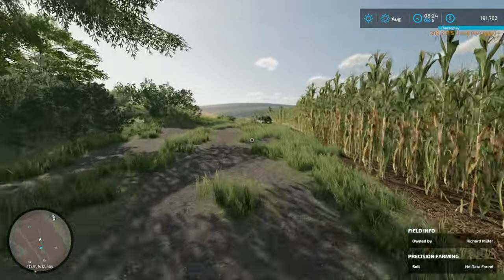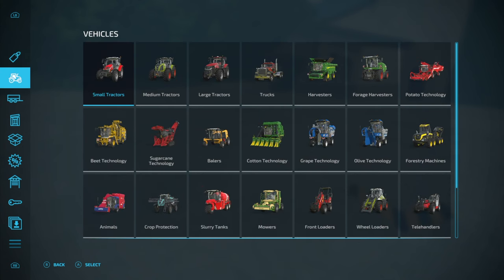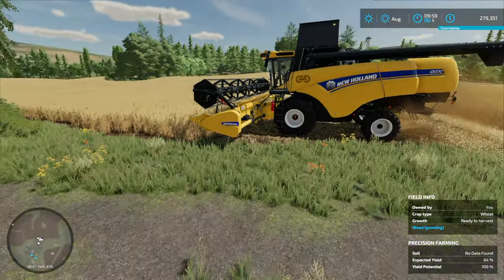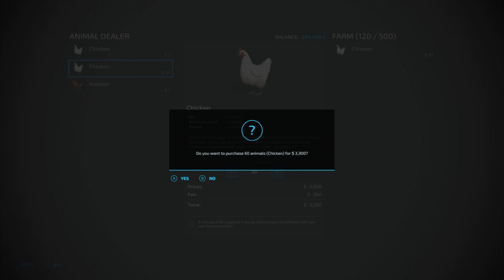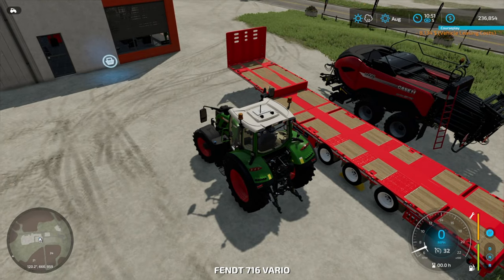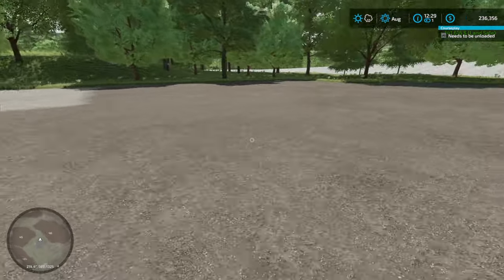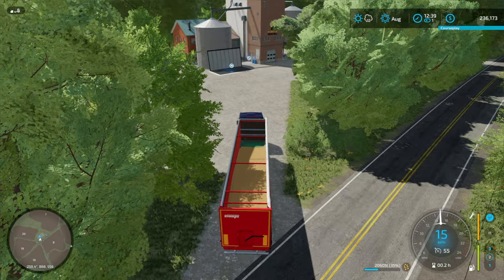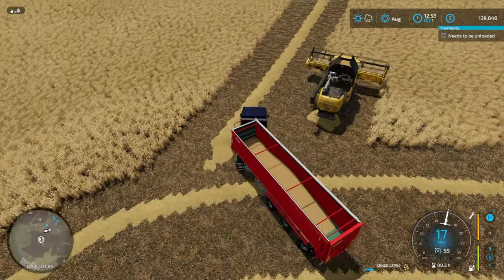FS22 Bucks County PA | Experimental Episode 1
An experimental episode on this new map in FS22.

Treated as a normal first episode with a bit of exploration!

Timelapses -

2:18 - Driving to the shop.
13:17 - Baling.
11:41 - Harvesting.

I work over 100 hours a month to produce my videos, and earn £10 per month via two very kind Patrons. I have a target to earn £200pm by 1st Feb 2024 - otherwise I won't be able to afford to give up my time any more to create videos.